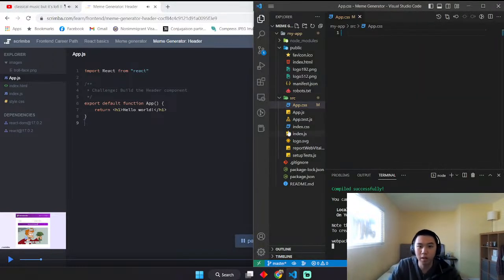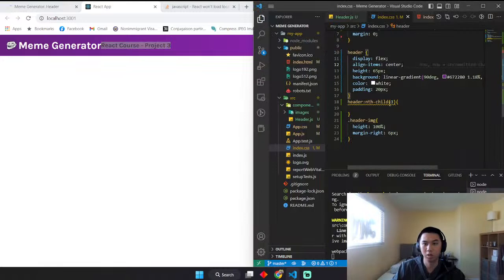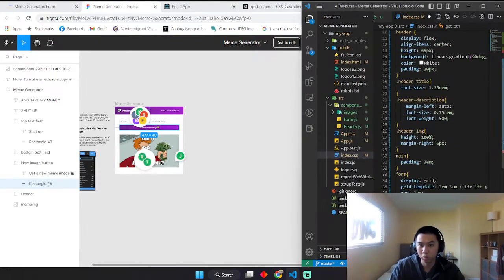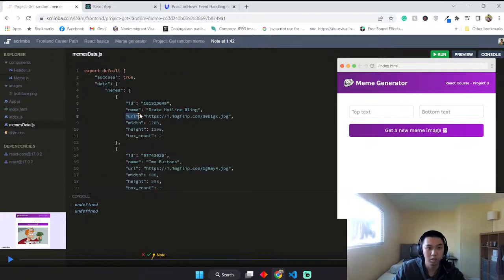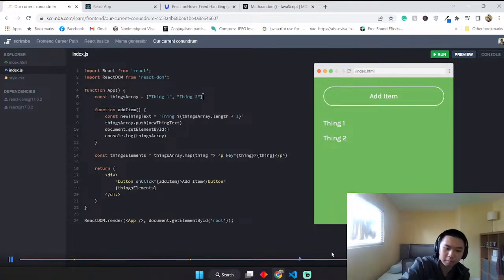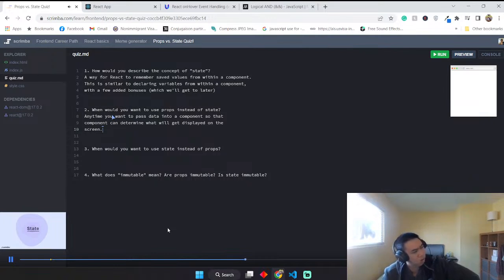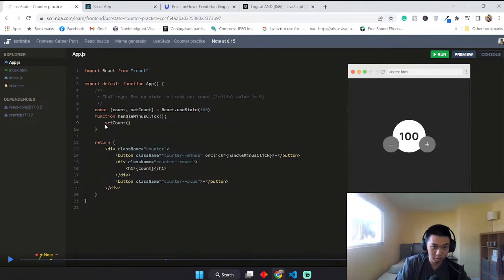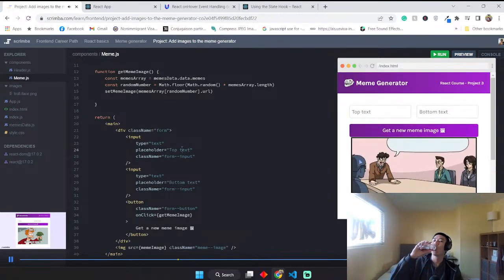Code an Meme Generator with ReactJS.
In today stream, I will code an Meme Generator using ReactJS. This course is from Scrimba and you can check out the link down below for more information.